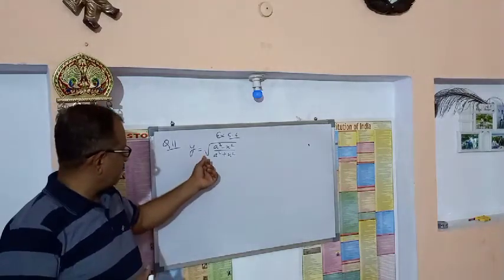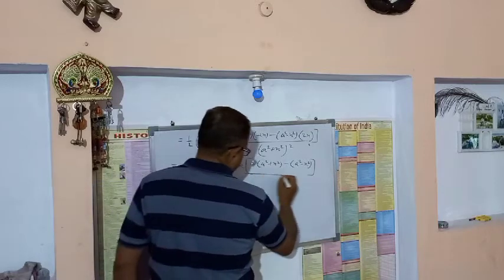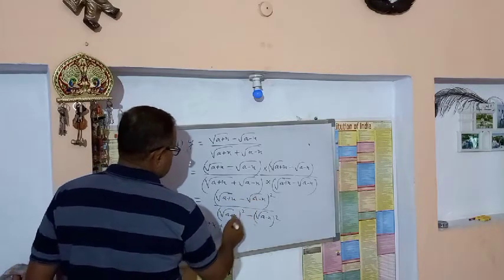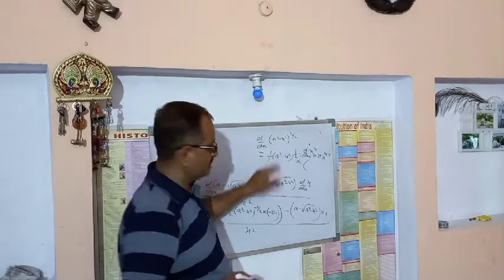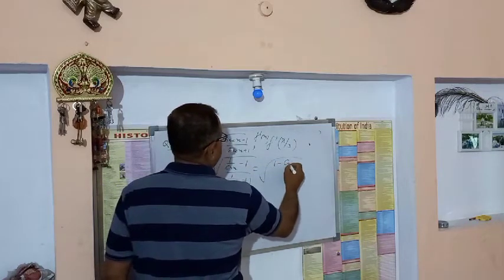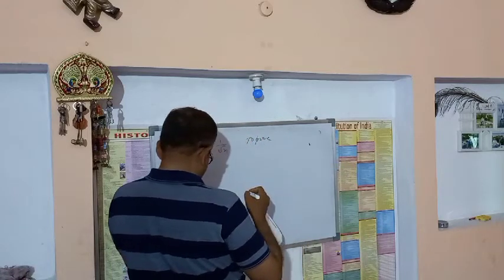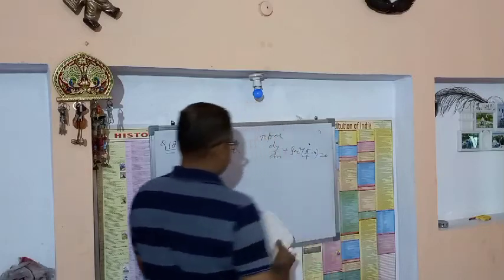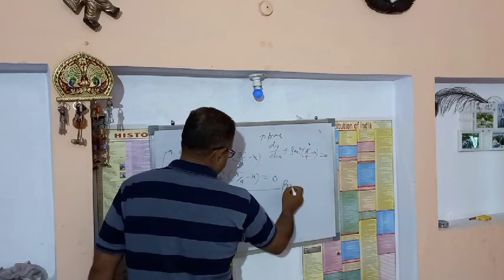differentiation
exercise 5.6